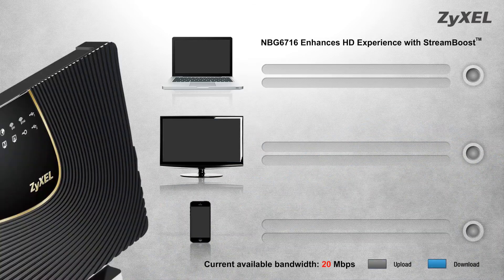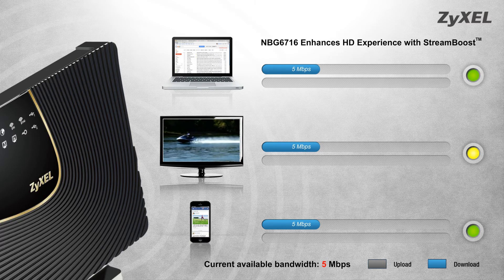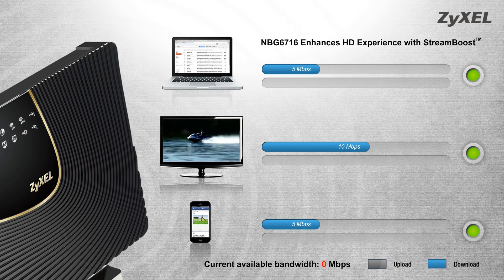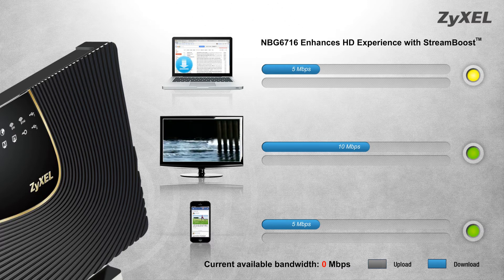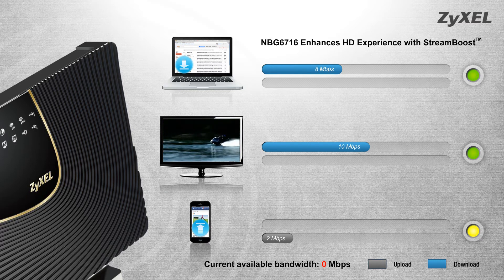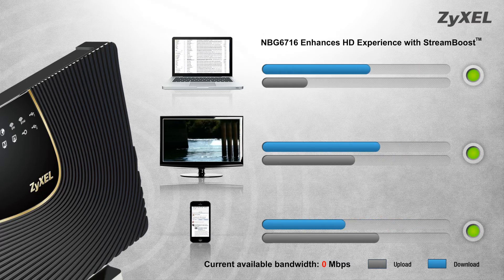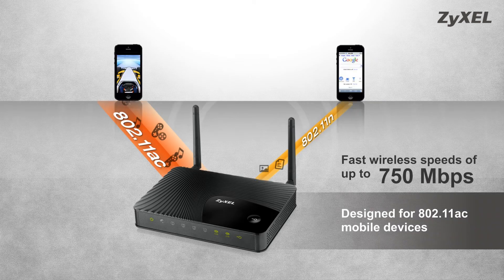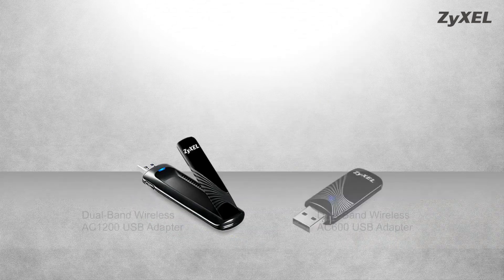ZyXEL - Wireless AC Solution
ZyXEL's new-generation HD 802.11ac product family offers faster, more reliable wireless connectivity for smooth HD video playback, wider wireless coverage and better online media streaming simultaneously to upgrade your network media experience!